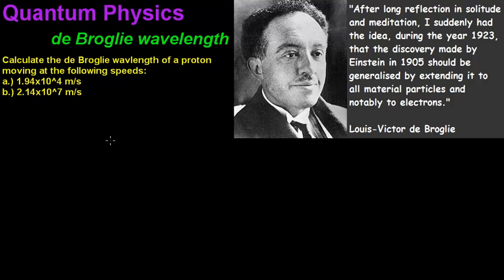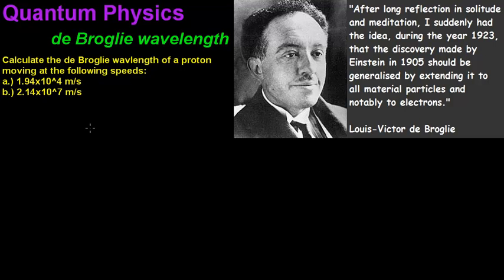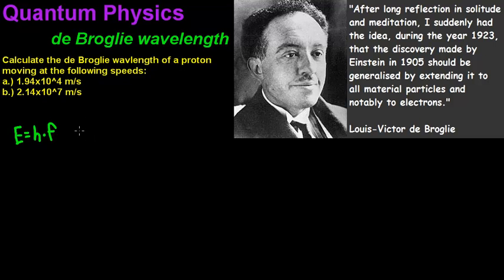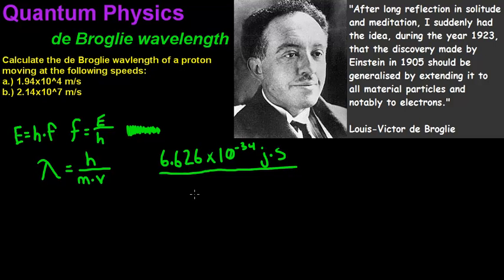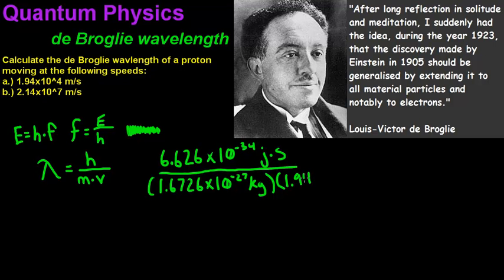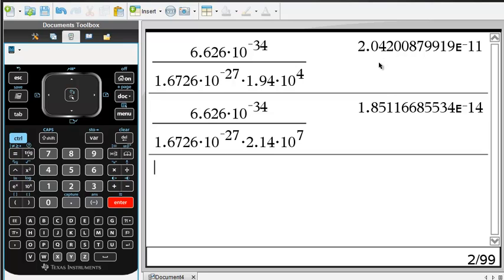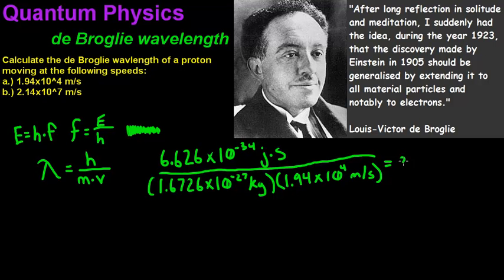The de Broglie wavelength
This is a simple video showing how to calculate the de Broglie wavelength for a proton at a certain velocity.